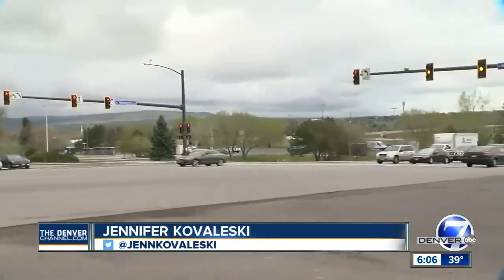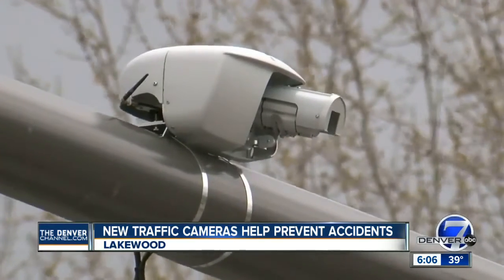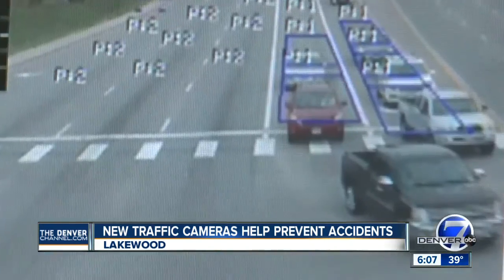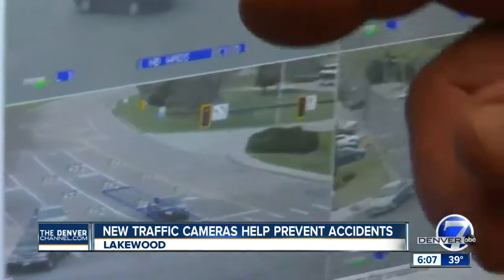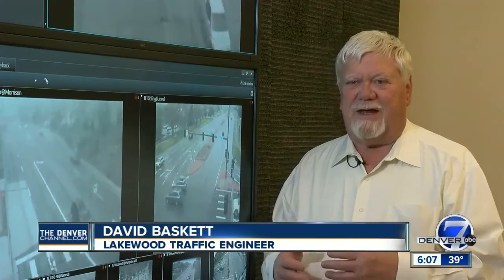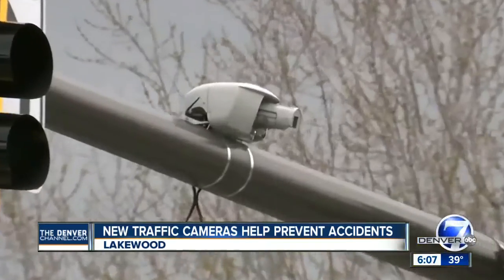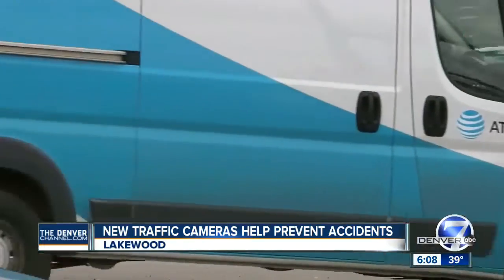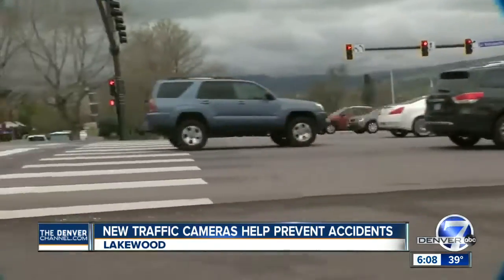New traffic cameras show up at several Lakewood intersections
A viewer reached out to ask about new traffic cameras in Lakewood, so we looked into what the city is using them for.